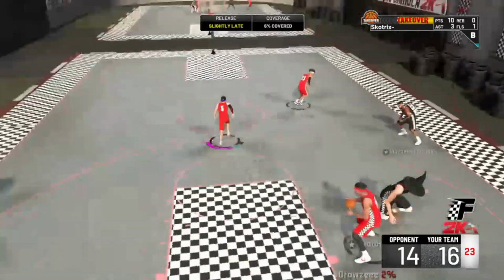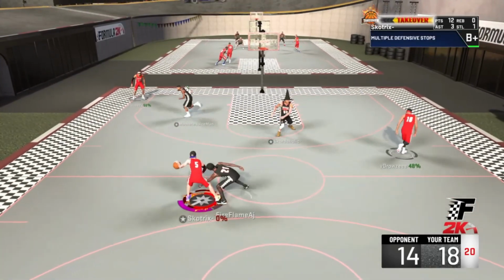How To Rep Up Fast In NBA 2k20!!! Best Rep Methods And Tips!!! After Patch 13!!! 2020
I FINALLY REVEAL THE BEST WAY TO REP UP FAST AND EFFICIENTLY IN NBA 2K20! THIS IS THE EASIEST WAY TO GAIN REP AFTER PATCH 13!